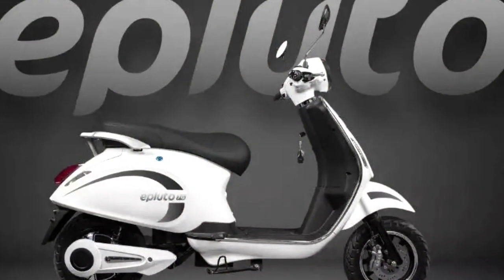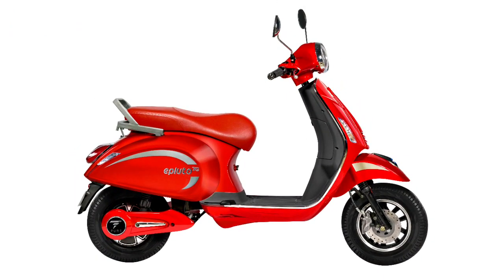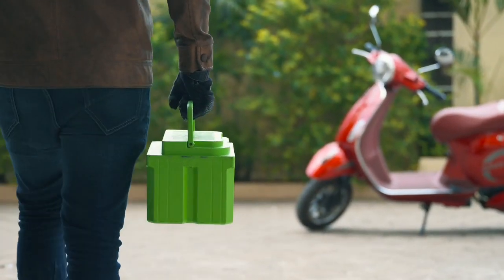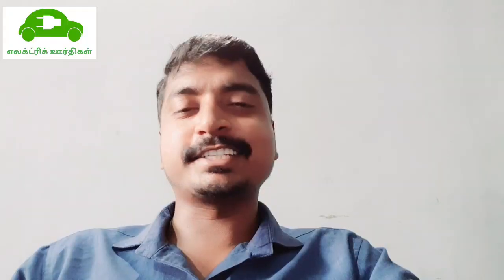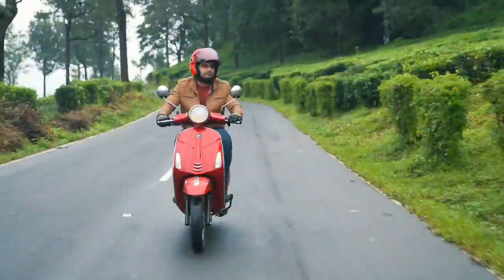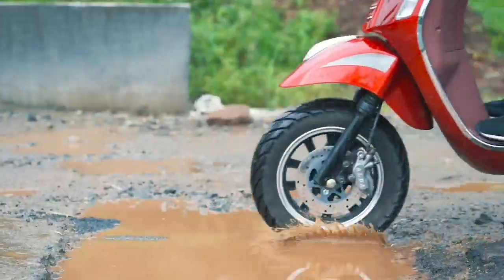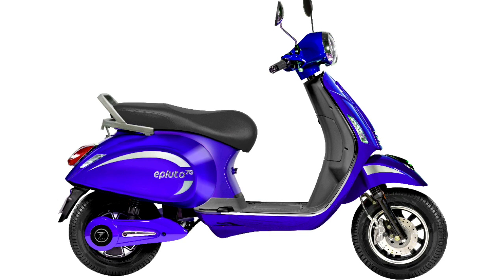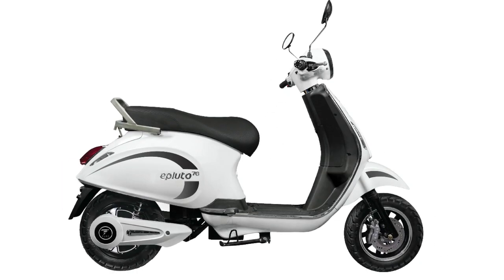Pure EV launches electric scooter EPluto 7G at Rs 79,999 | எலக்ட்ரிக் ஊர்திகள்|Electric Oorthigal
|எலக்ட்ரிக் ஊர்திகள்|Electric Oorthigal

வணக்கம் நண்பர்களே,
  நான் மணிகண்டன், என்னுடைய யூ டியூப் சேனல் எலக்ட்ரிக் ஊர்திகள் க்கு உங்களை வரவேற்கிறேன்.
  இந்த சேனலில், எலக்ட்ரிக் வாகனத்தின் சமீபத்திய செய்திகளையும் , விவரங்களையும் வெளியிடுவோம். இந்த சேனலை நீங்கள் விரும்பினால், மின்சார வாகனம் குறித்த தொடர்ச்சியான புதுப்பிப்பைப் பெற இந்த சேனலை குழுசேரவும்.
 பின்வருவனற்றை பற்றி உங்களுக்கு தெரிவிப்போம் !!!
 மின்சார வாகனங்கள்
 மின்சார கார்கள்
 மின்சார பைக்குகள்
 மின்சார ஸ்கூட்டர்கள்
 மின்சார ஆட்டோக்கள்
 மின்சார பஸ்கள்
 மின்சார லாரிகள்
 மின்சார ட்ராக்டர்ஸ்
 Hi friends,
  This is Manigandan, welcome to My you tube channel Electric Oorthigal.
  In this channel, we will be posting the latest updates of Electric vehicle.
 We will update you about below items,
 Electric vehicles
 Electric cars
 Electric bikes
 Electric Scooters
 Electric Auto
 Electric Buses
 Electric Trucks
 Electric Tractors